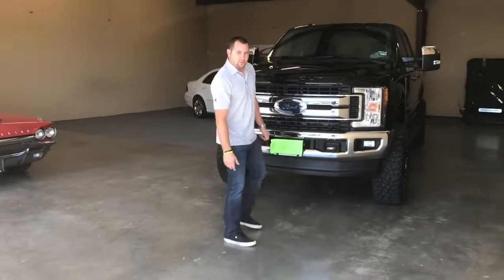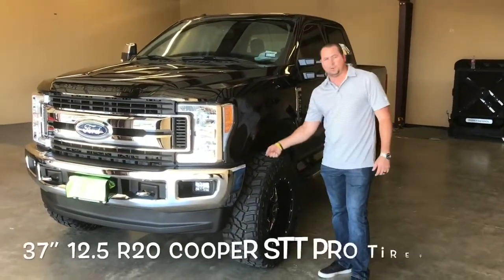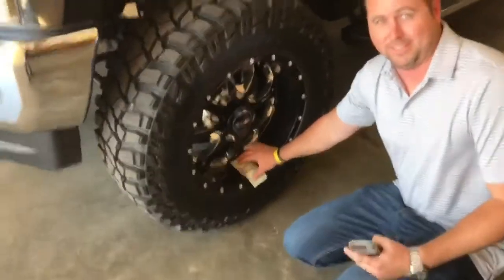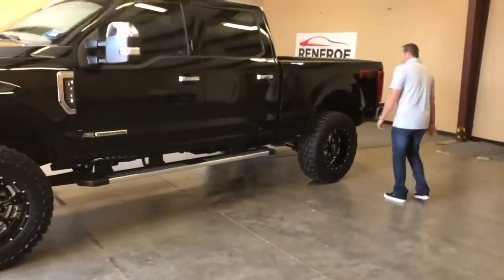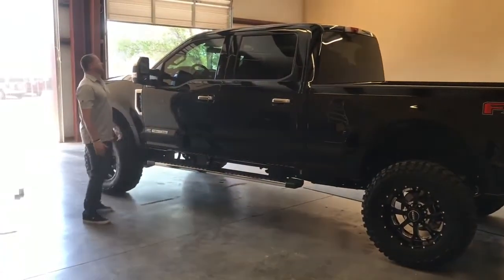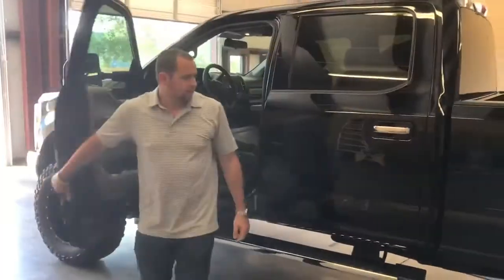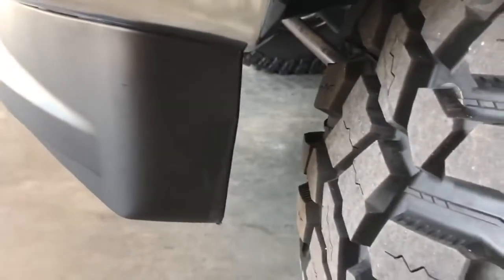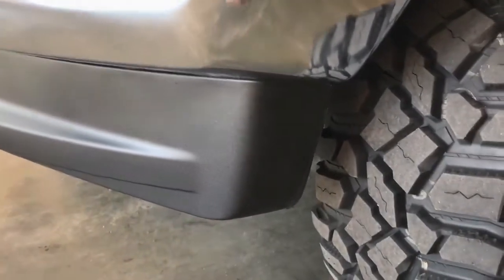2017 Ford F250 3.5 inches with 20x10 and 37's on SOTA Novakanes - IS IT SLOW???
2017 F250 3.5 SST Readylift
Cooper STT PRO Tires
SOTA Novakane 20X10 -19 offset